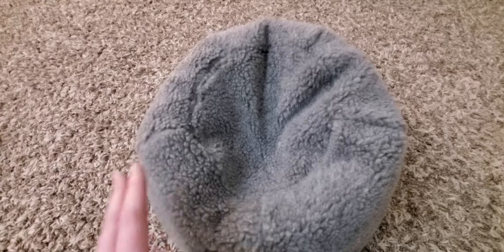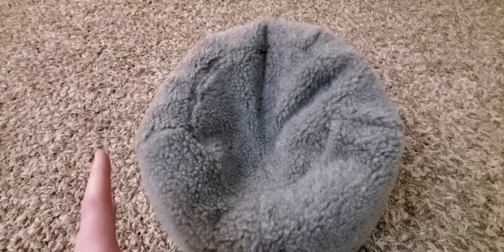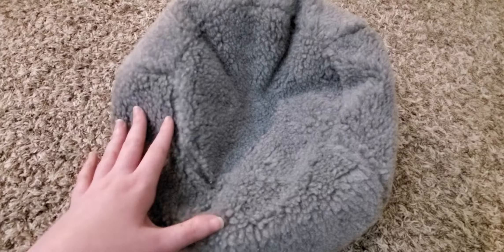Little Prop posing pillow hack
I bought one! Am I in love? Nope. Did I find a cheaper alternative to thier covers? Yep.